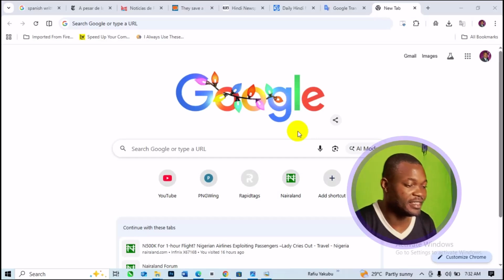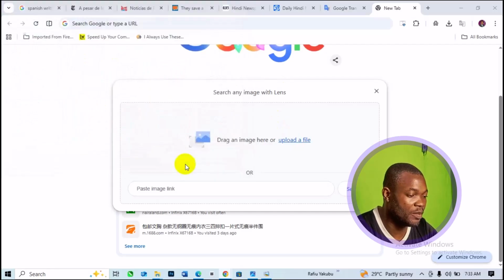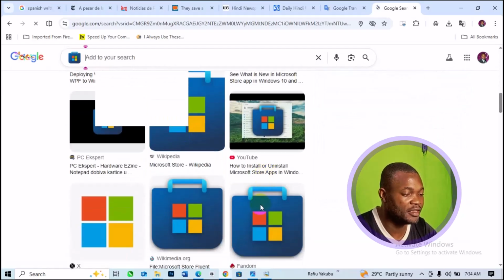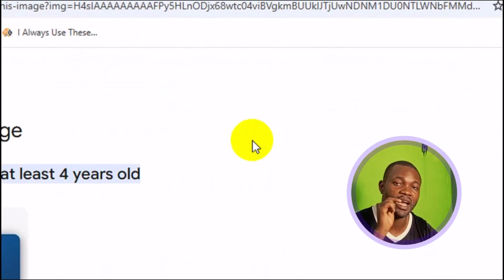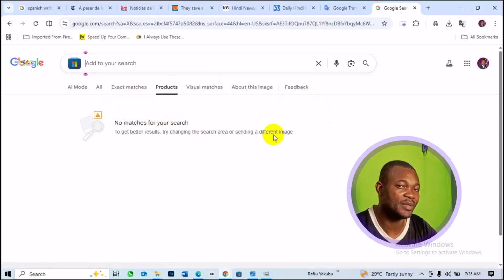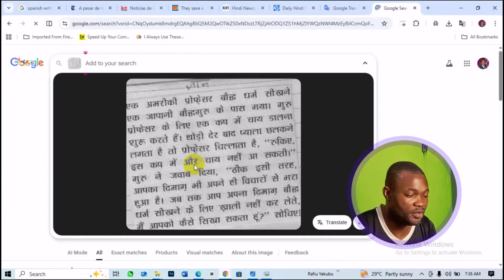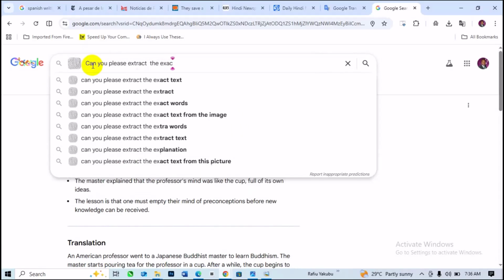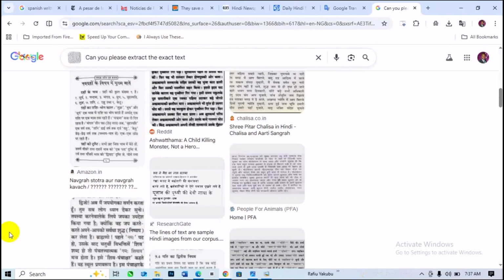How to Use Google Image Search in Laptop